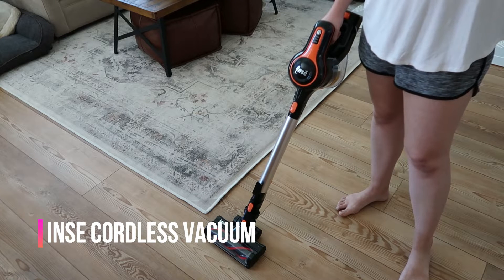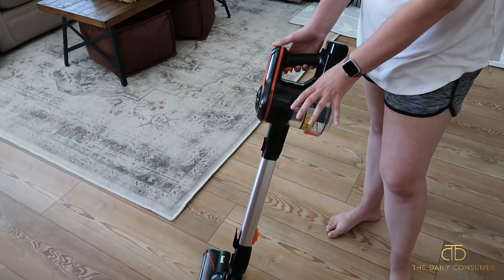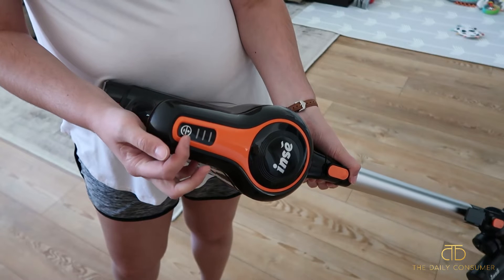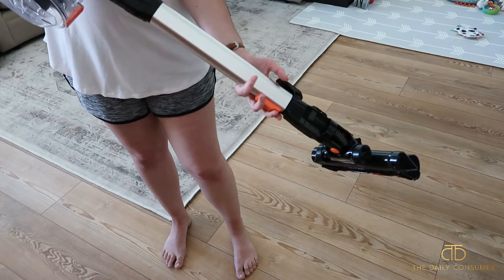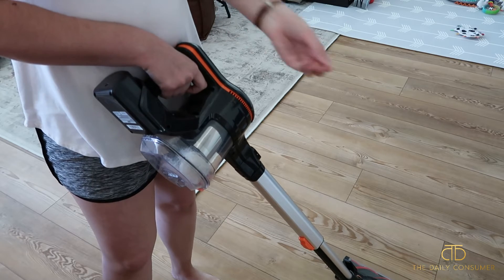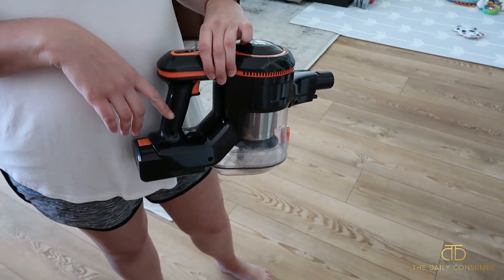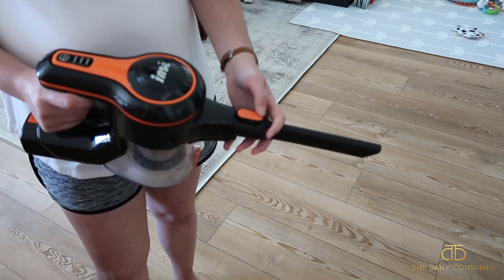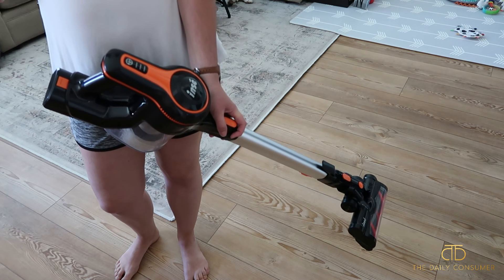INSE Cordless Stick Vacuum Cleaner!